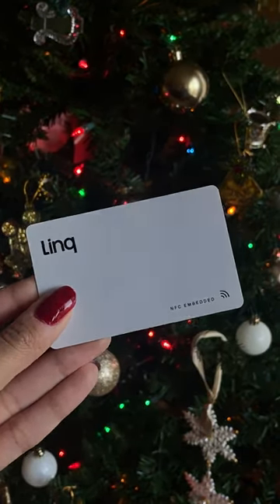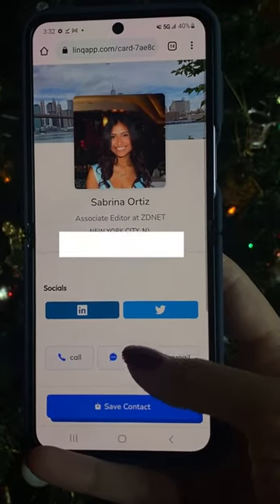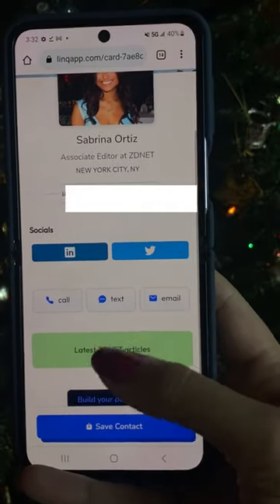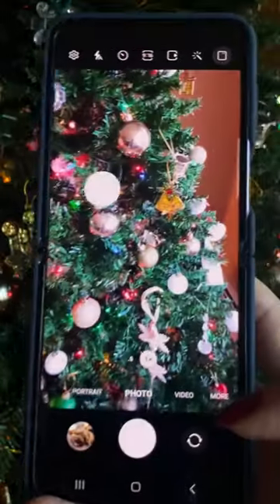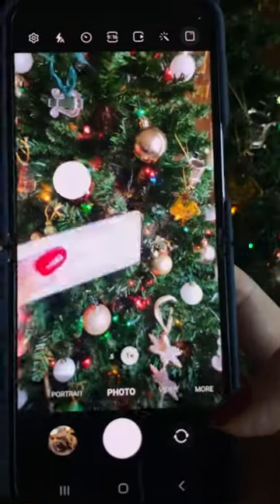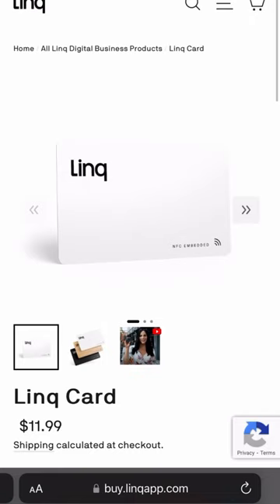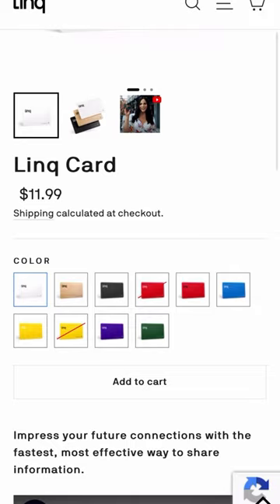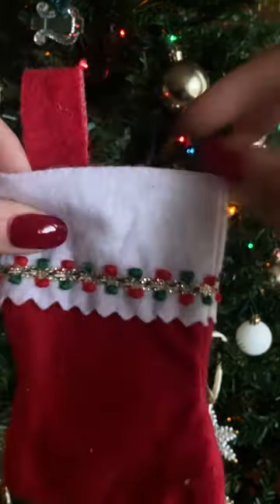Linq Card review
The Linq card is the ultimate networking tool and is only $12. The best part is that it makes for a pretty cool present or stocking stuffer.